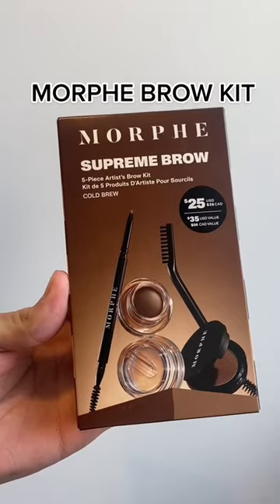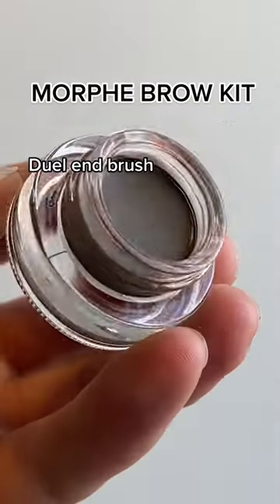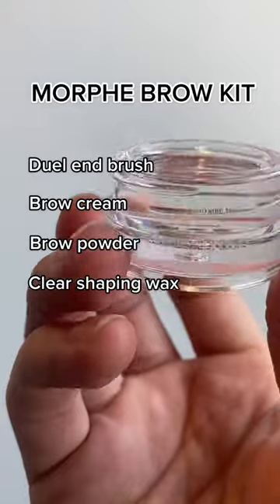Morphe Brow Kit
Perfect kit for beginners and up!